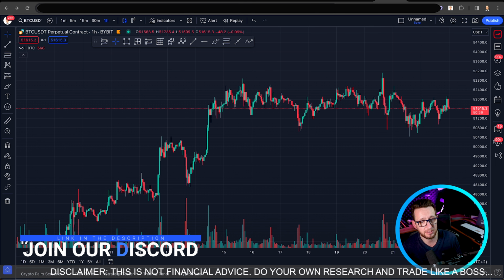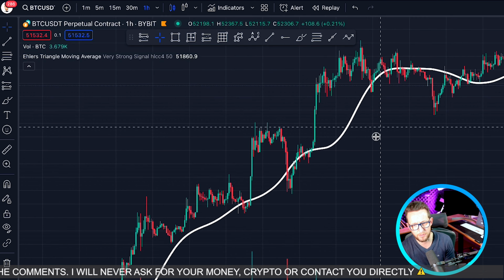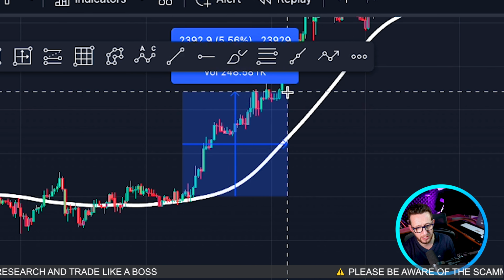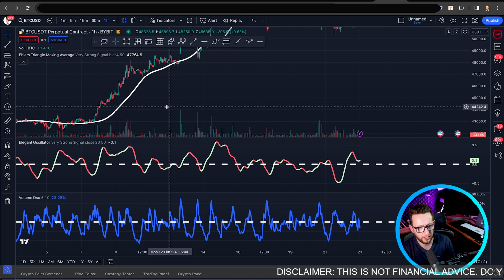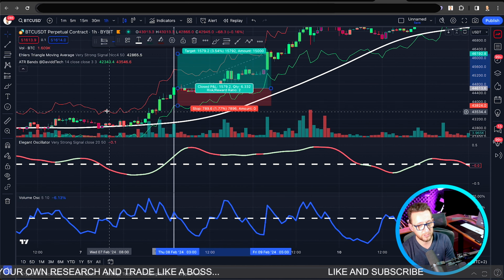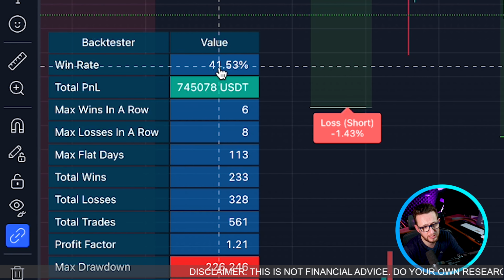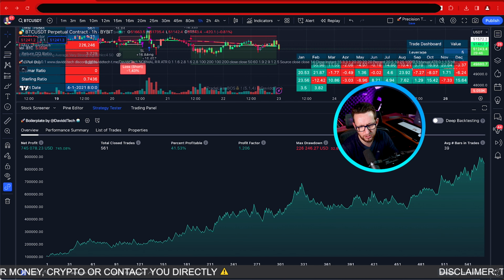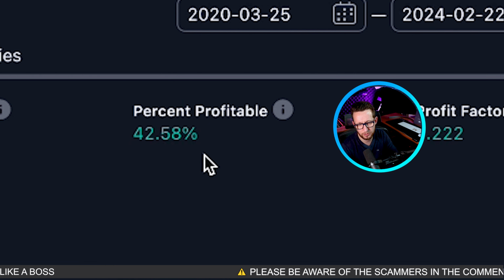Elegant & Profitable Buy Sell TradingView Indicator [ 100% ] TESTED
Looking for a profitable and efficient trading indicator? Look no further! Our Elegant Oscillator Buy Sell indicator for TradingView has been thoroughly tested and proven to provide accurate signals. Start making profitable trades with this elegant and reliable indicator.

Get an edge in the market with the 100% TESTED Elegant Oscillator Buy Sell TradingView Indicator! This elegant and profitable indicator will help you make smart decisions in your trading. Don't miss out on this powerful tool for your trading strategy.